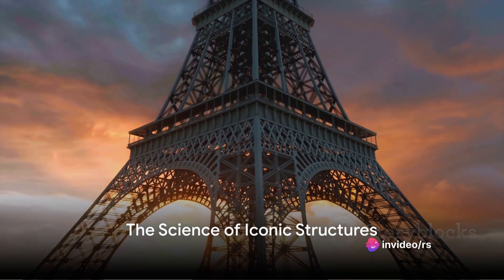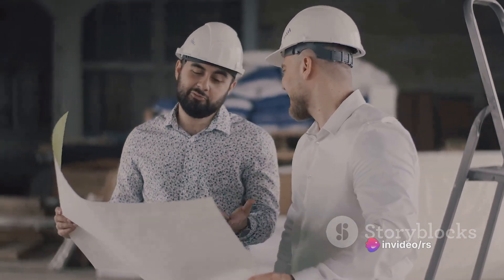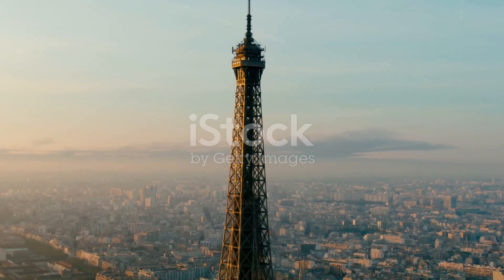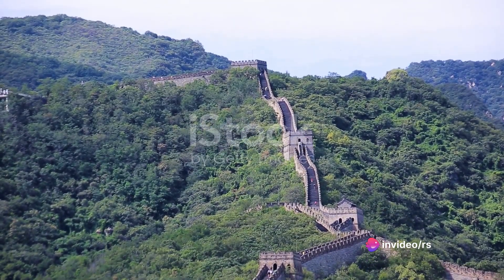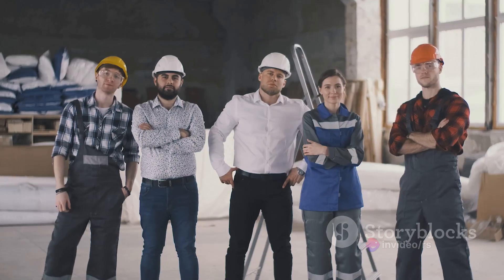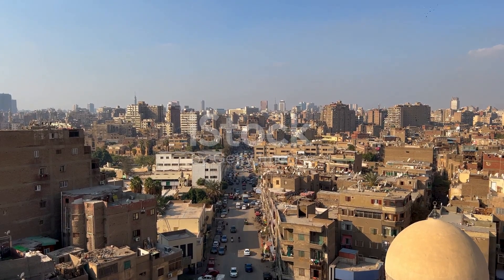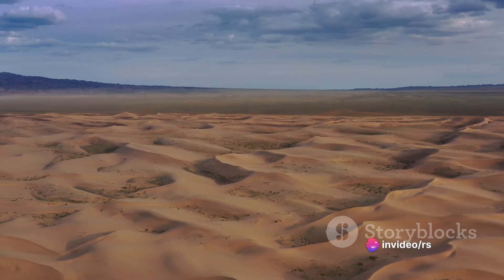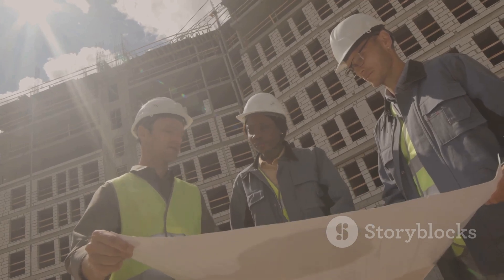Engineering Wonders: The Science Behind Iconic Landmarks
In this captivating video, we delve into the awe-inspiring world of science and engineering behind the most renowned landmarks on our planet. Join us on this extraordinary journey as we unravel the secrets and marvels of iconic structures like never before. From the magnificent Eiffel Tower to the majestic Great Wall of China, discover the genius behind these architectural wonders and understand the intricate science that holds them together. Get ready for an adventure filled with fascinating facts and mind-blowing discoveries!

OUTLINE:

00:00:00 The Science of Iconic Structures
00:01:54 A Marvel of Iron and Air
00:03:42 A Lesson in Persistence and Ingenuity
00:05:51 Geometry Stands the Test of Time
00:07:44 Summing Up the Science